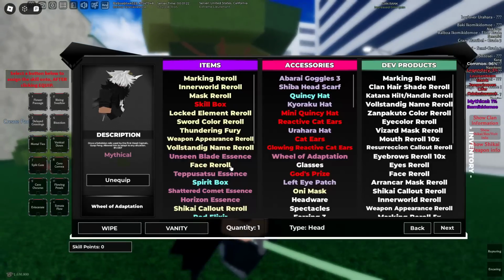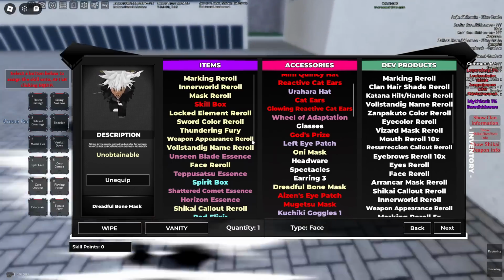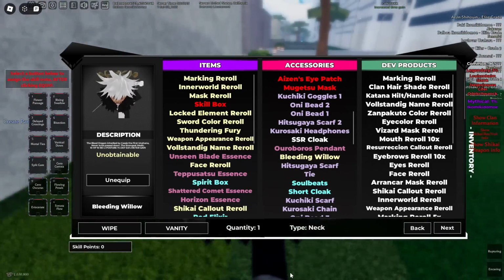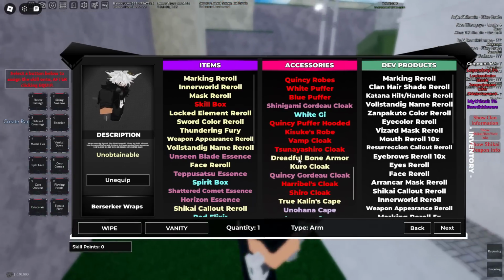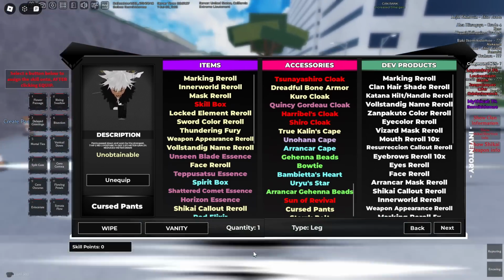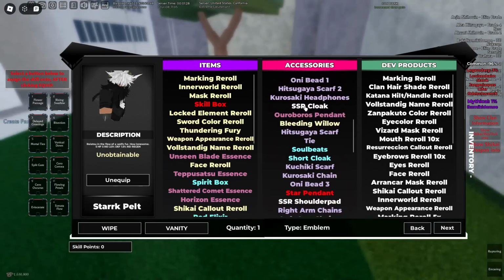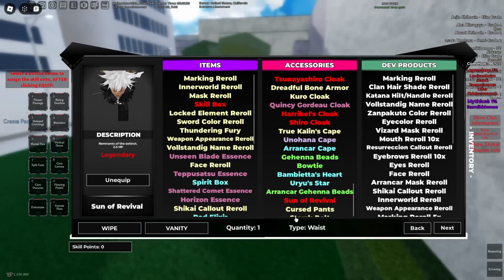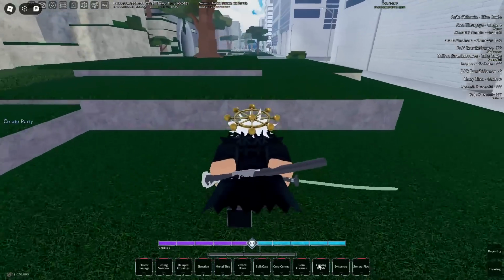The NEW BEST Accessories In Type Soul...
- - RANDOM TAGS - -